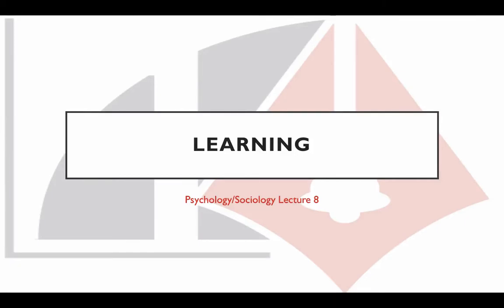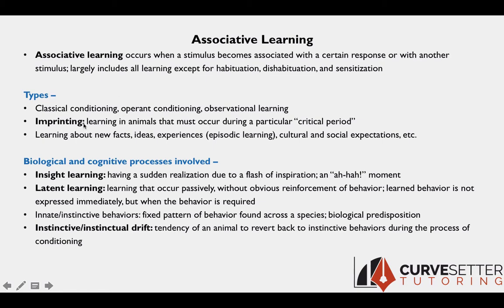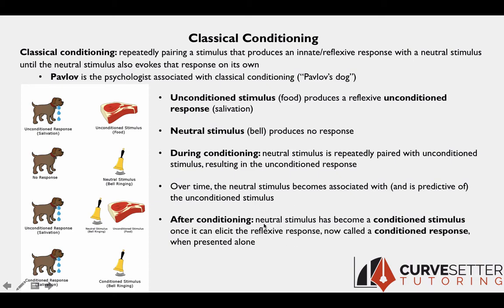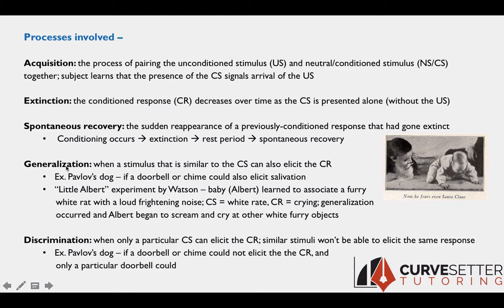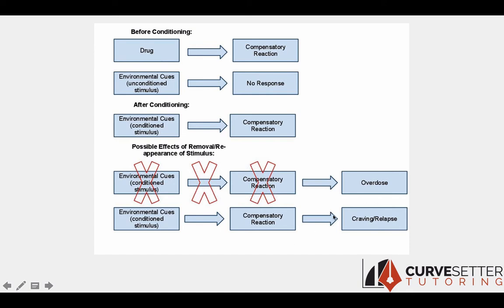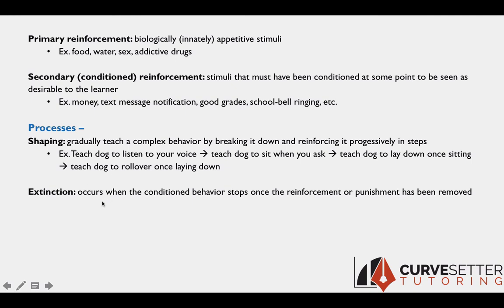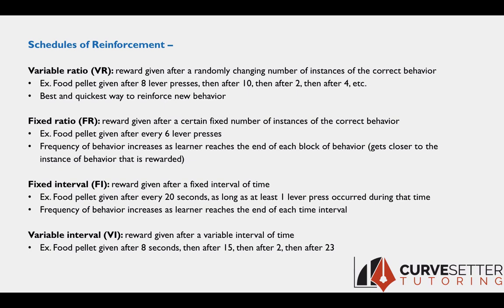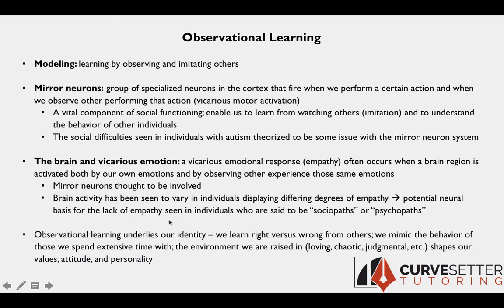CurveSetter MCAT Prep Psychology/Sociology Series Preview